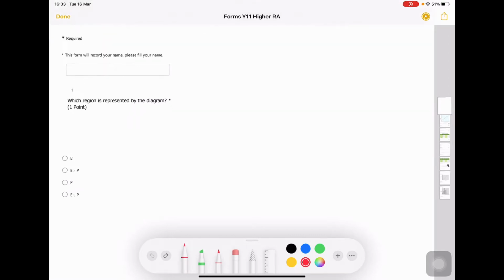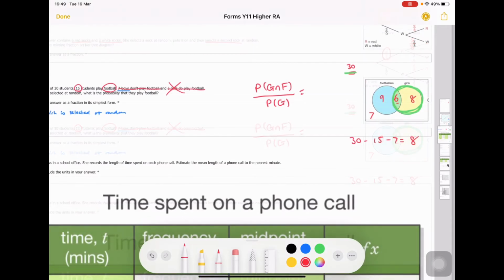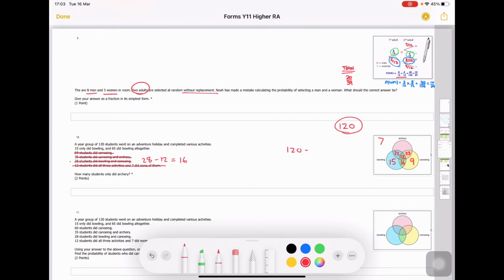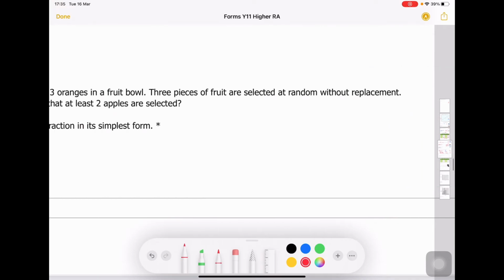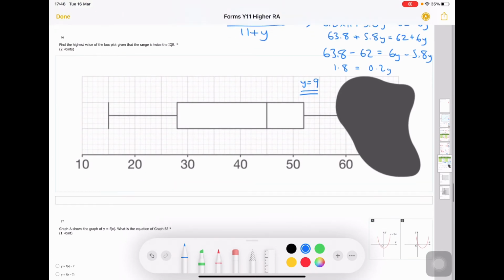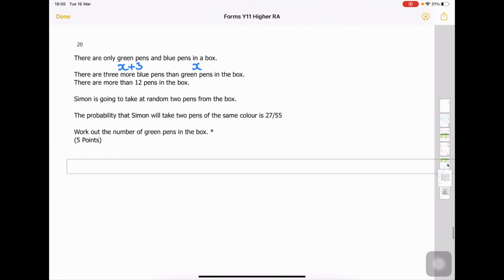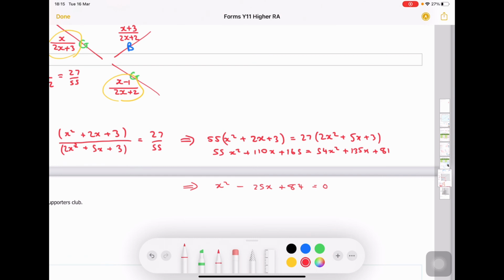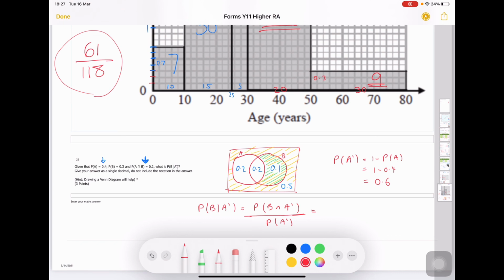Y11 Forms Remote Assessment worked solutions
0:00 Intro
0:34 Q1 Venn diagram
1:15 Q2 Scatter diagram
2:11 Q3 Sample space
4:15 Q4 Set notation
6:22 Q5 Tree diagram
7:20 Q6 Conditional probability
11:31 Q7 Mean using freq table
13:17 Q8 Venn diagram
14:13 Q9 Tree diagram
17:28 Q10 Three Venn diagrams
22:50 Q11 Conditional probability
24:39 Q12 Algebraic probability
30:17 Q13 Scatter diagrams
31:37 Q14 Tree diagram
39:59 Q15 Mean using freq table
42:35 Q16 Box plot
43:33 Q17 Graph transformations
46:05 Q18 Graph transformations
49:02 Q19 Cumulative frequency
52:42 Q20 Algebraic probability
1:05:21 Q21 Histogram
1:10:07 Q22 Conditional probability